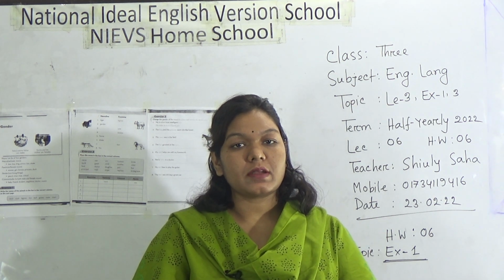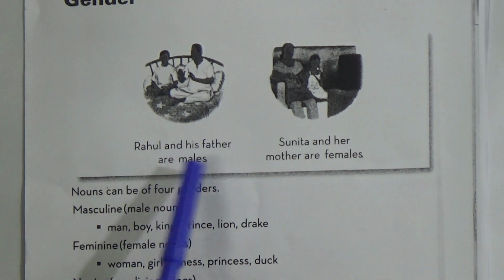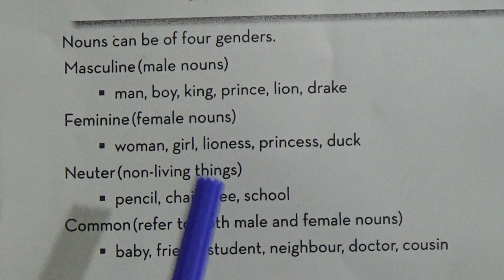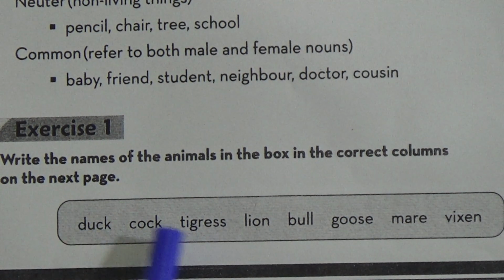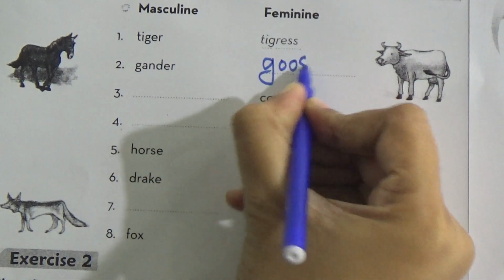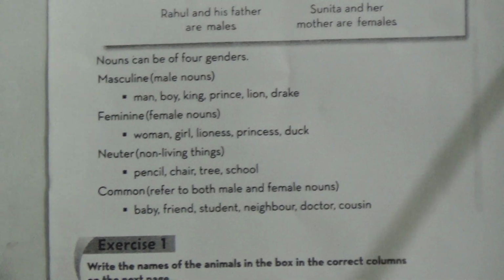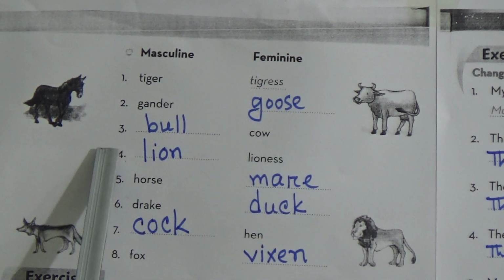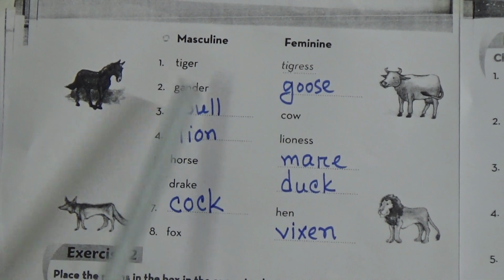Class: Three. Subject: English Language (Lecture-06), Topic: Lesson-3, Ex-1, 3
Half Yearly-2022
Class: Three
Subject: English Language (Lecture-06)
Topic: Lesson-3, Ex-1, 3
Teacher: Shiuly Saha